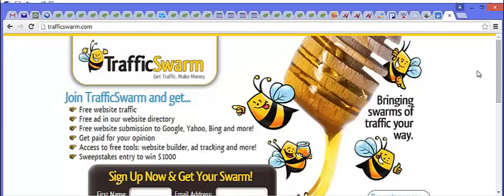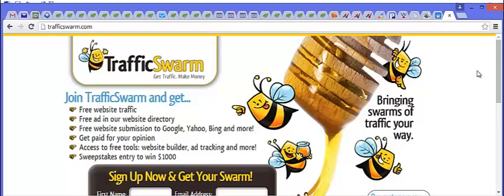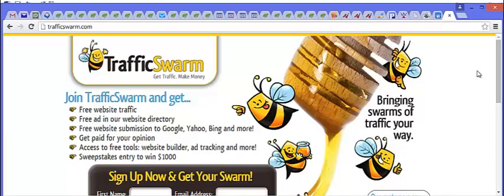Traffic exchange and what it can do for you FREE E COURSE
This is a video all about traffic exchange and what it can do for you. Within this video, you will learn what is needing to be done to exchange traffic and how you can benefit from this method.